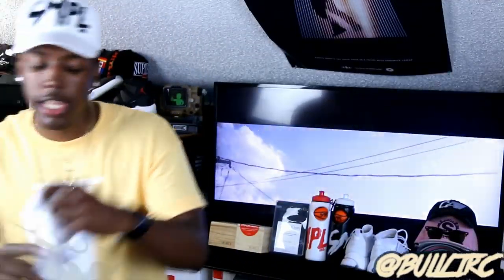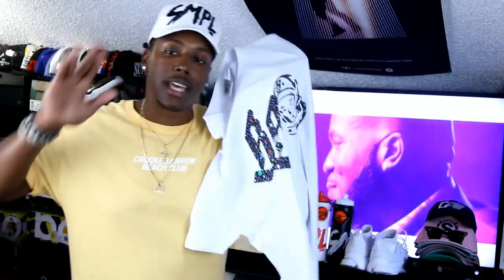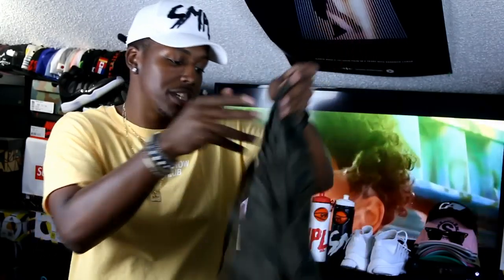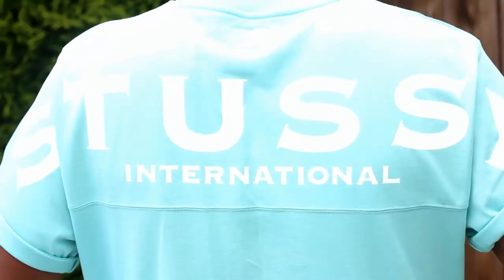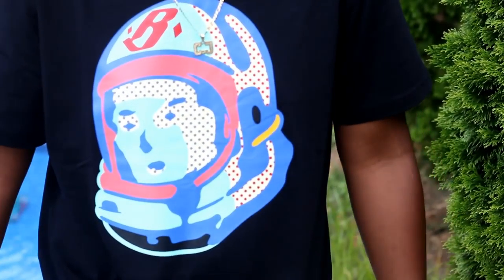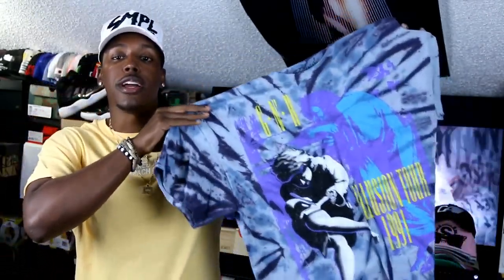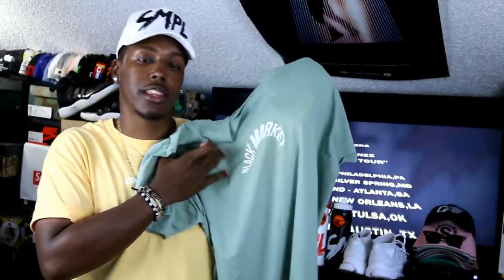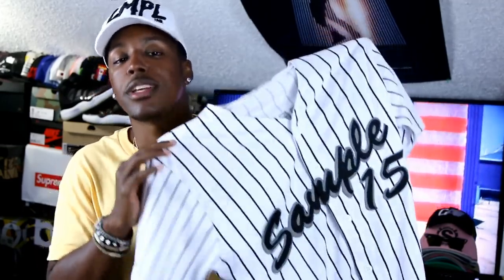HUGE 35+ SUMMER PICKUPS PT. 2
BRAND NEW SAMPLE INDUSTRIES DROP IS LIVE (INCLUDING SLIDES)!

-SONGS-
XXXTENTACION - INNADAT
Sir Michael Rocks - WOW